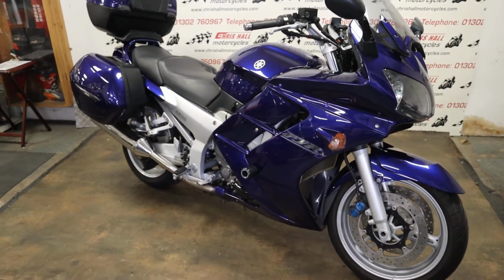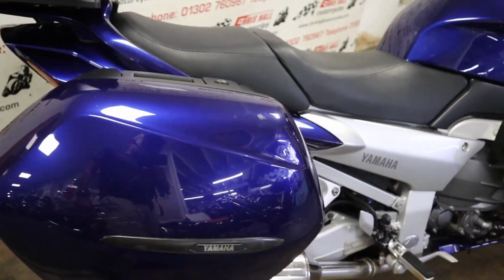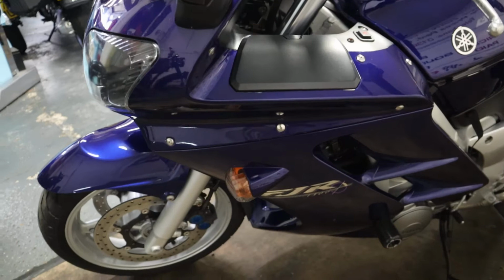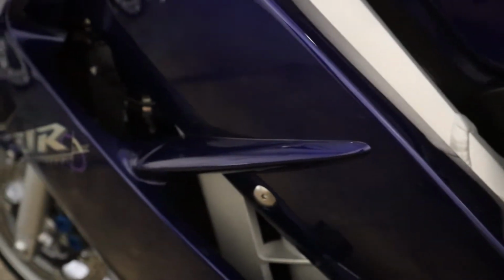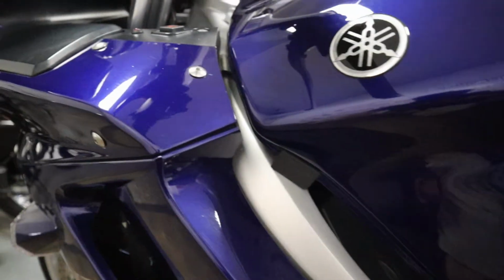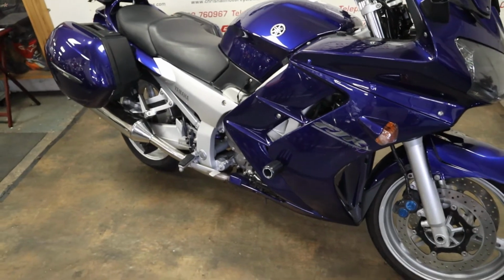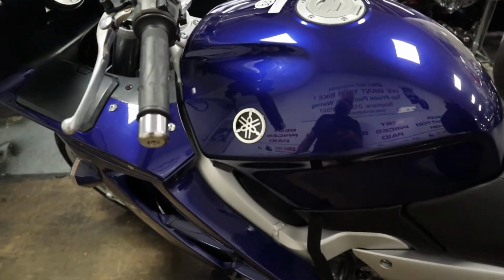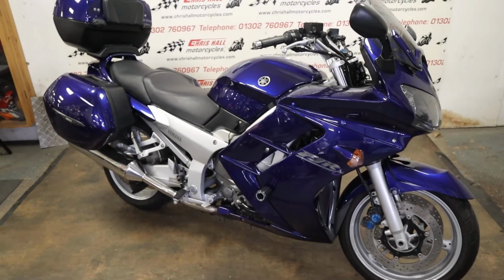2003 Yamaha FJR1300 for sale @chrishallmotorcycles Doncaster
2003 Yamaha FJR1300, a nice clean fully loaded bike fitted with panniers and top box. The bike has all 3 keys including the red one. 12 X service stamps in the book.

YAMAHA FJR1300, 1300cc , 2003 03 Reg, 38,128 miles , Blue 12 month MOT, 3 Month Warranty, Centre Stand, Finance Arranged, Panniers, Service History, Top Box, World wide shipping £3,650.00